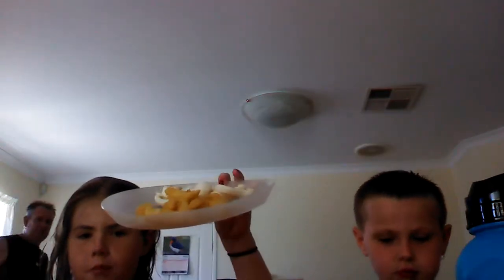My kitchen home rules 2